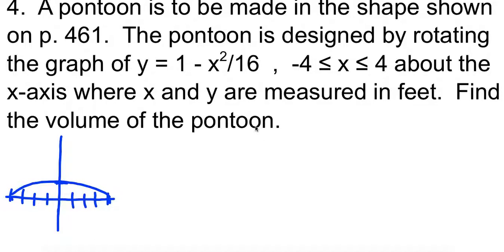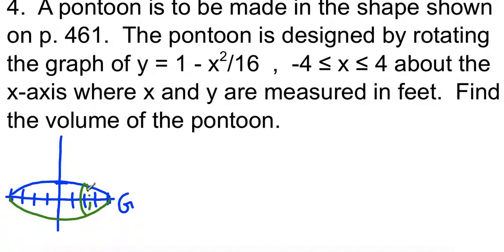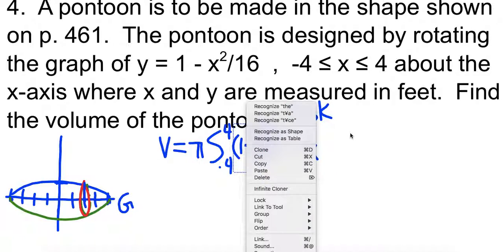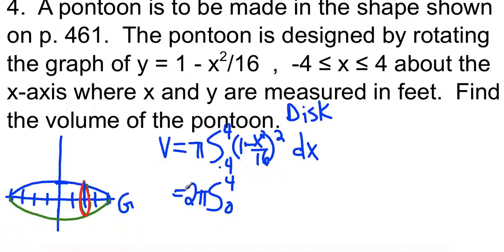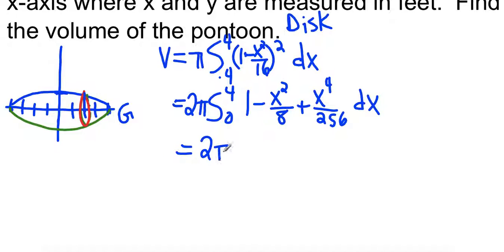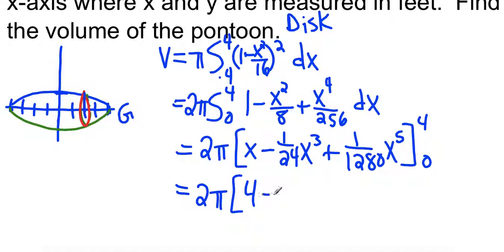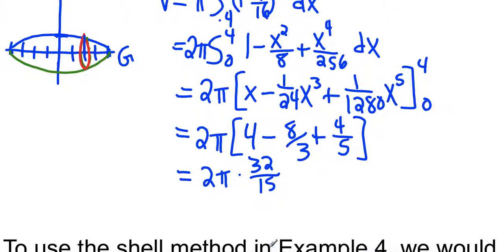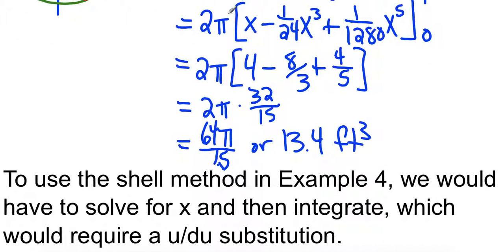Calculus Lesson 7.3b Clip #2